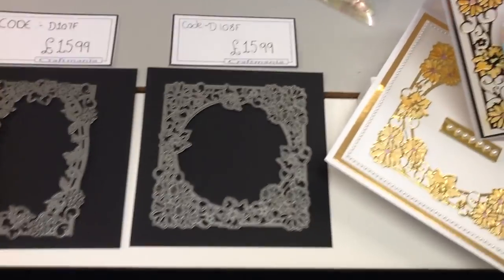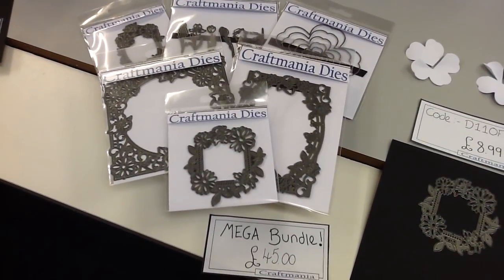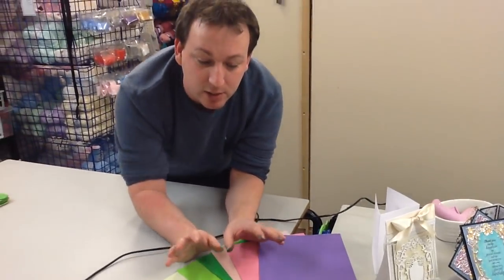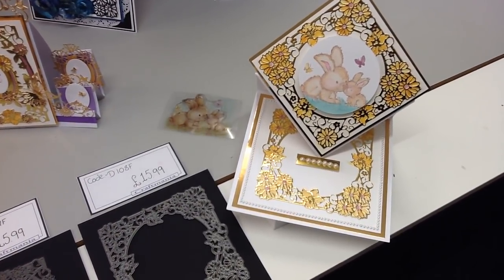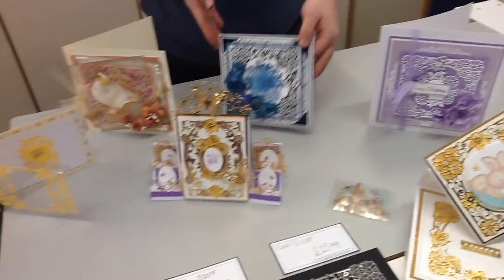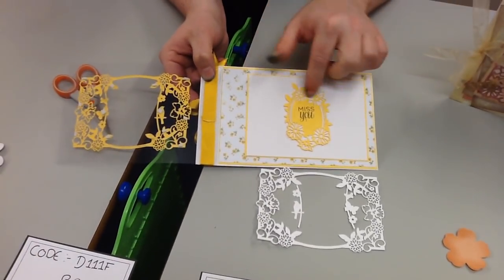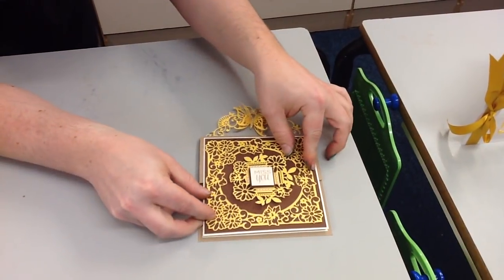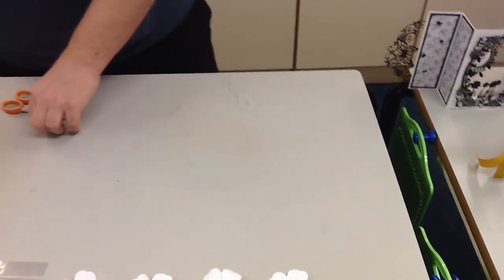Sunday Showcase - Flower Die Collection - 4/2/18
***Sunday Showcase***
So this week we have a jam packed Sunday Showcase full of new dies!
You can purchase all 6 dies separately or you can save BIG!
On this weeks MEGA BUNDLE!
Buy all 6 die sets for just £45
R.R.P £71.94

This offer ends 5pm Saturday 10th February 2018

phone - 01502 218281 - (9am-5pm Mon-Sat)
Text - 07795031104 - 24hrs - 7 days a week

If you wish to order by phone, text, or Facebook please let us know the order codes you would like, the amount required and the store you wish to collect from and we will have them held for you for up to 7 days.

Online orders - FREE UK P&P on all orders over £35 - orders under £35 have a flat rate of £2.75 P&P

International shipping is available - please check out the FAQ page of our website for more details.